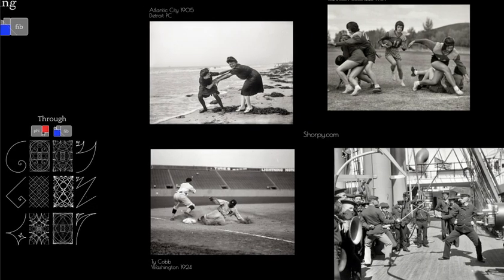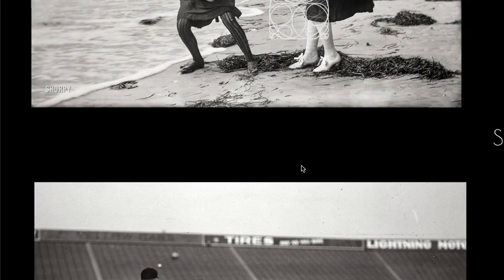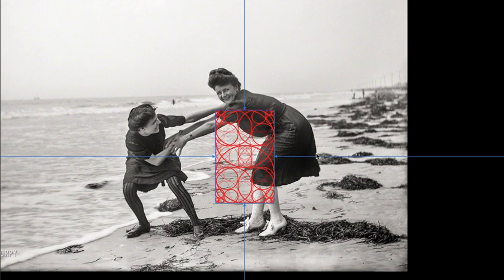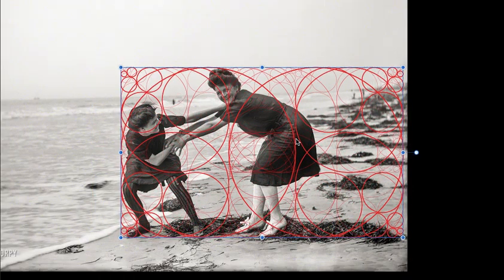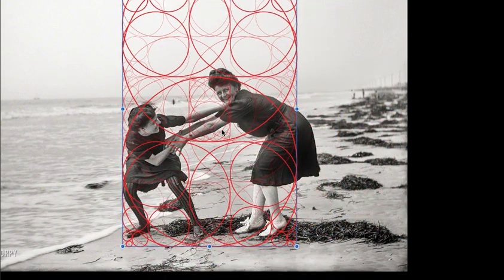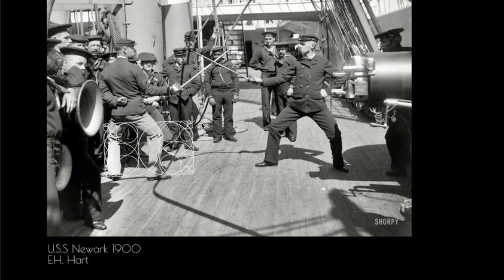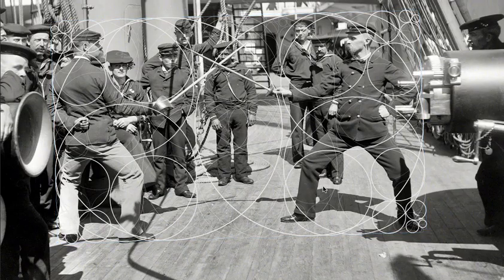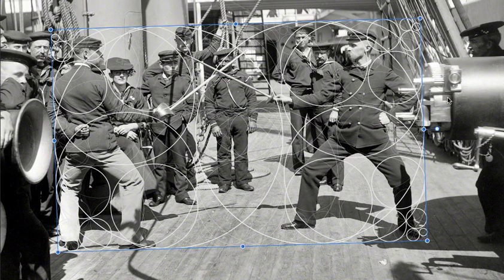Phi mapping Athletic moments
Looking for phi in action.